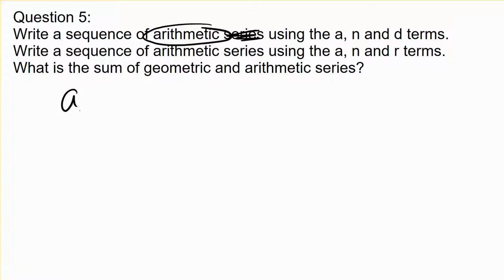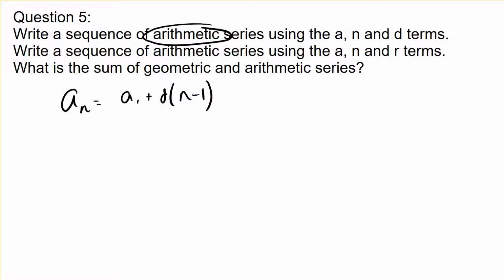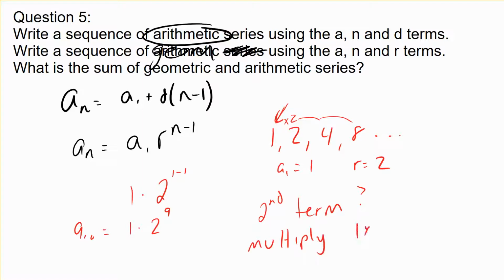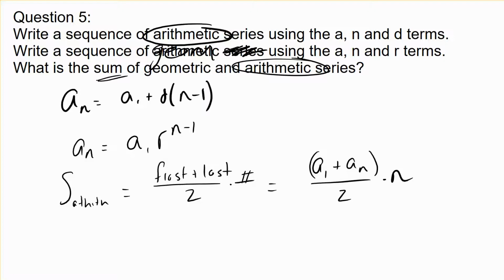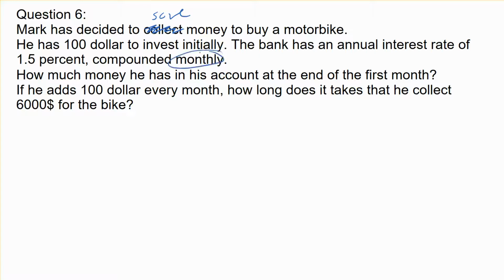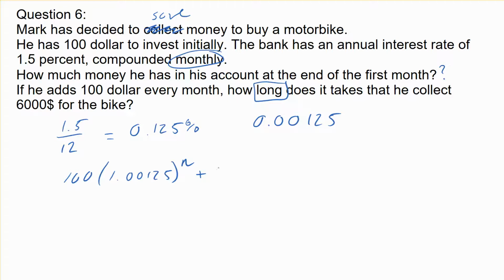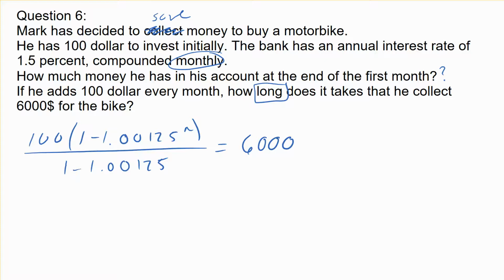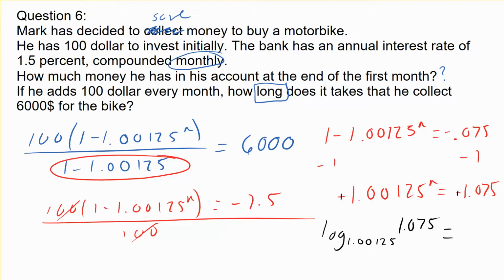PC_10Closure_sequences_series